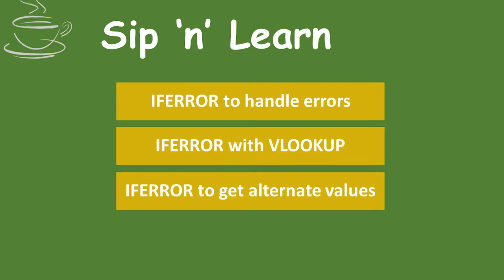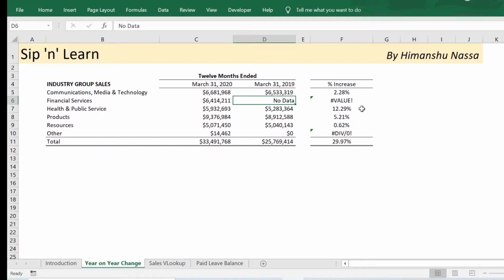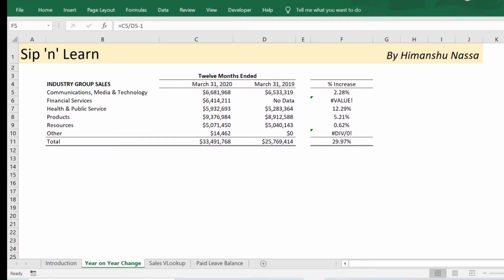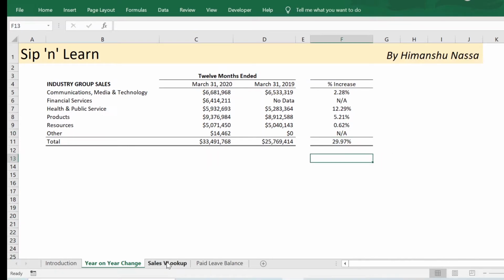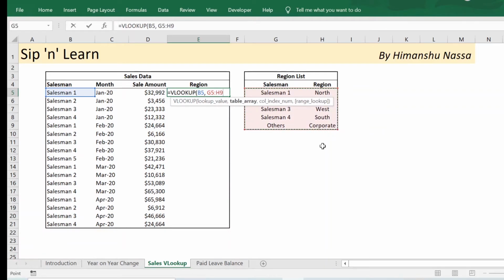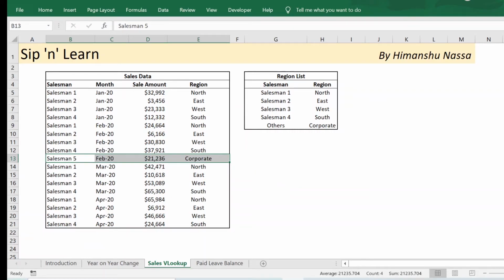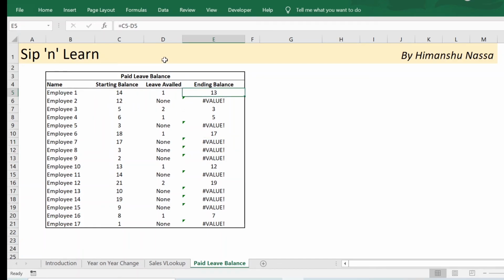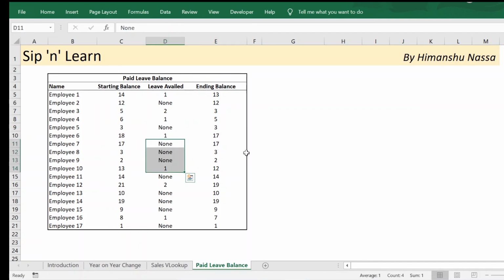IFERROR - Handle excel errors professionally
Does it look frustrating to see VALUE! error or DIV/0! error in your spreadsheet calculations?
Watch this video to understand how to use IFERROR to handle excel errors and make your spreadsheets professional.

The Video covers the following:
1. IFERROR to handle errors
2. IFERROR with VLOOKUP
3. IFERROR to get alternate values